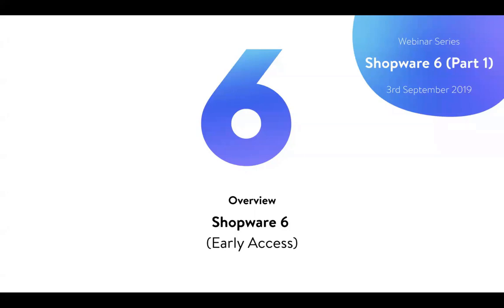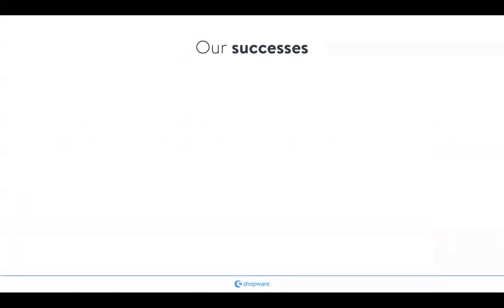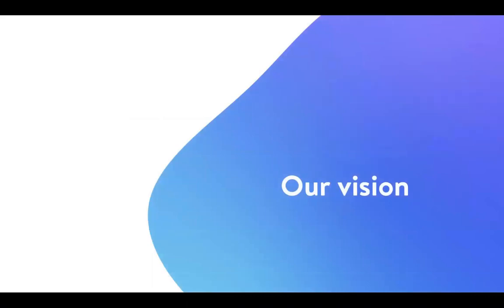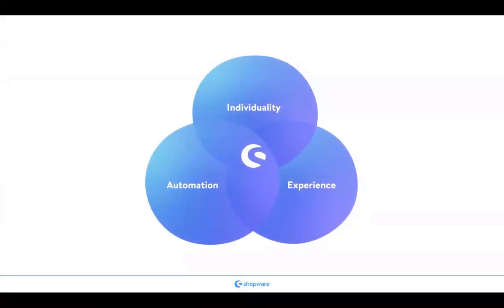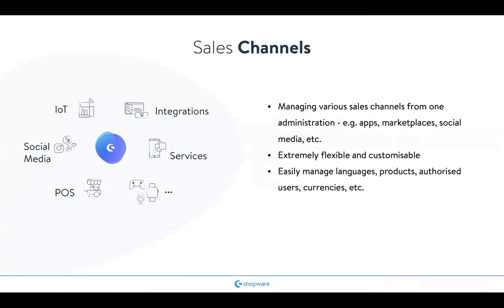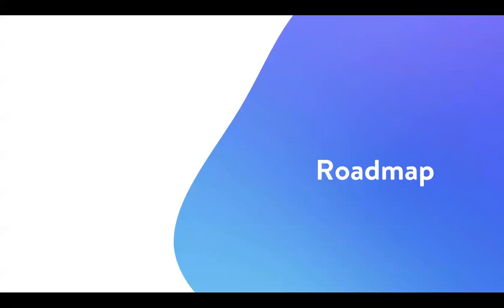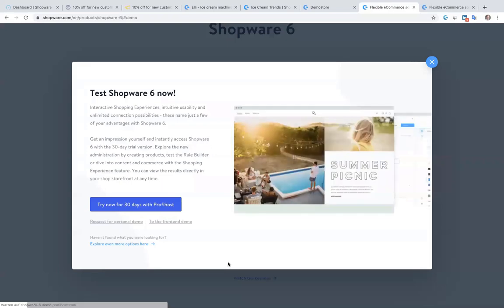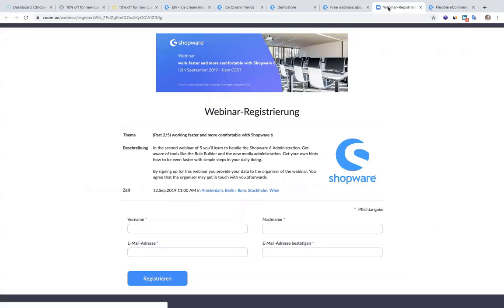Shopware 6 - overview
This first part of 5 webinars will give you an overview of Shopware 6. An introduction of how to start your own shop based on our new technology and how it looks like. As always we we'll have a slot of Q&A by the end of the webinar to answer your questions according to the webinar.